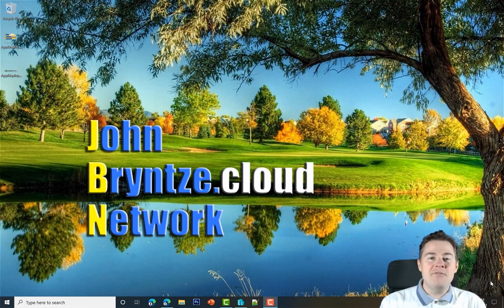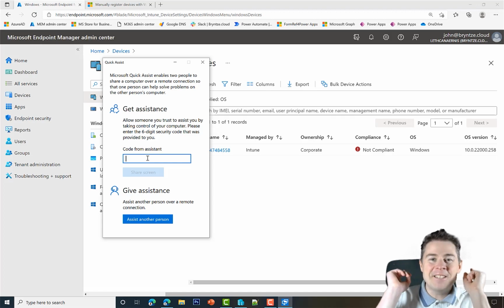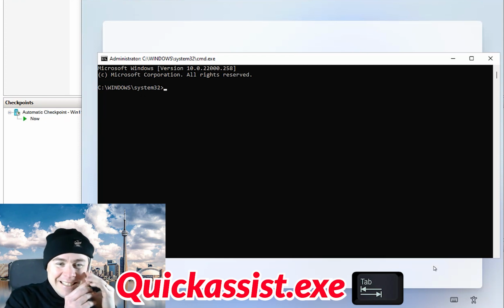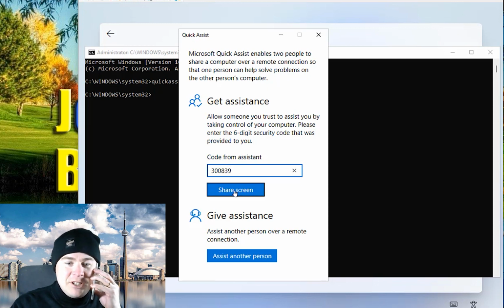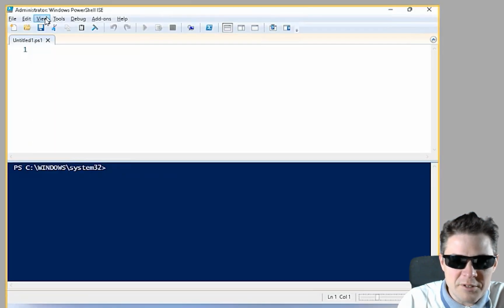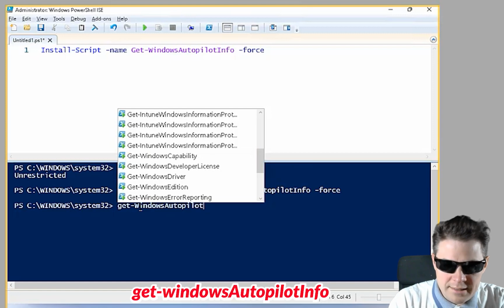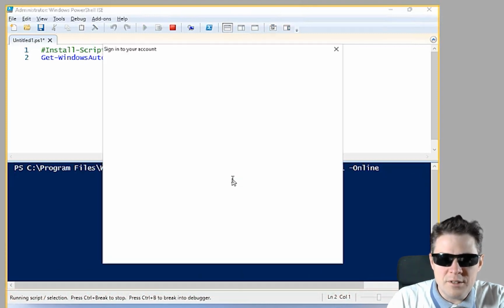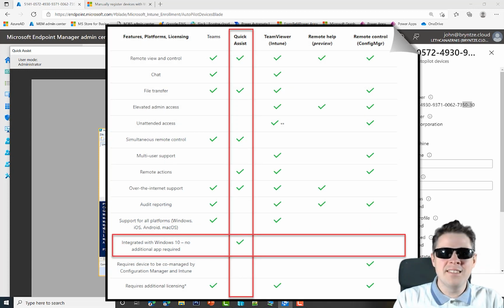Intune - Remotely upload Autopilot Hardware ID in Out of Box Experience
In this video, we do a scenario from a fictive company called JBN, which has IT support in Sydney, Australia, and an employee in Torronto, Canada with a laptop where the Hardware ID/Hash hasn't been imported to Intune.

We are using only build-in tools in Windows 10, such as Quick Assist.

Steps:
1. During OOBE after network setup, Remote Employee user press SHIFT + F10
2. type in: QuickAssist.exe [ENTER]
3. Remote Support user start also Quick Assist with CTRL + WIN + Q
4. Remote Support user start a session and get a 6 digit code that is given to Remote Employee
5. Remote Support request Full Access
6. Remote Employee accepts
7. Remote Employee start PowerShell with execution policy unrestricted, download Powershell script to upload HardwareID with -Online switch
8. Once hardware ID/Hash has been uploaded and profile status is set to assigned Remote Employee can Autopilot and setup the dvice.